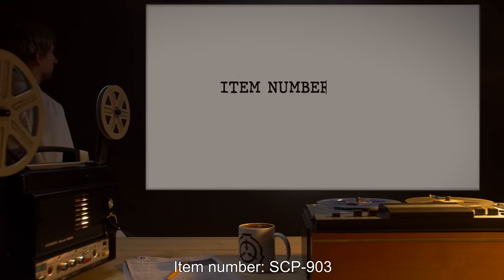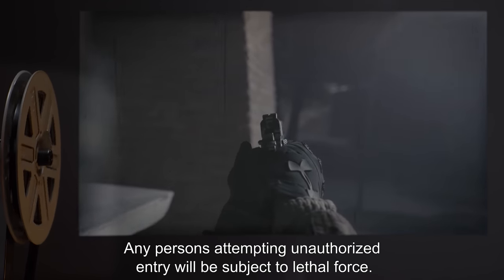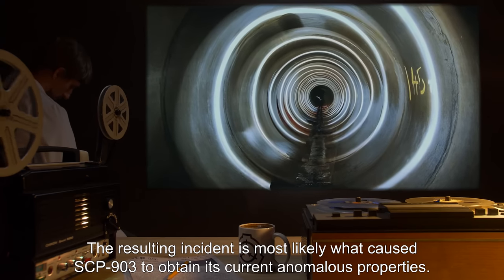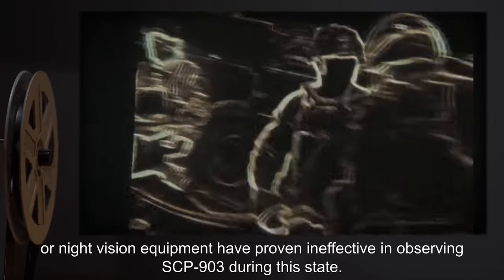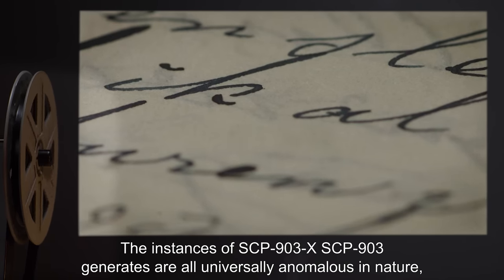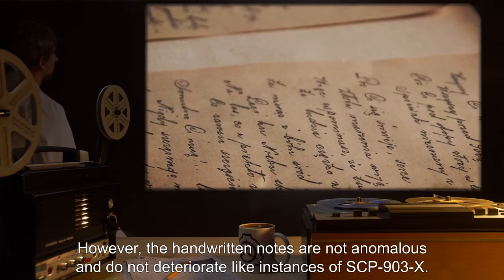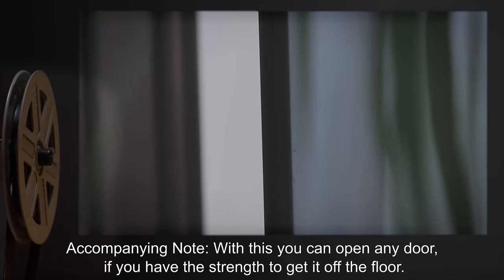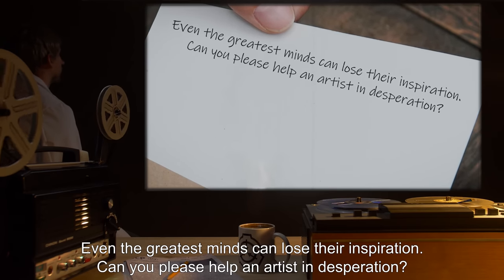SCP-903 | Tunnel of Infinite Possibility (SCP Orientation)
Today we will be studying Item number SCP-903: Tunnel of Infinite Possibility, Object class: Euclid.

SCP-903 is an incomplete Site-19 utility tunnel that connects the SCP Containment Wing with the Lambda Laboratory Wing. Because of its incomplete nature, SCP-903 is an empty concrete tunnel that contains no piping, wiring, or other utility equipment.

SCP-903 was originally used as a discreet and secure method of transporting SCPs from the Containment Wing directly to the Lambda Laboratory Wing. However, this practice was discontinued shortly after Incident 903-1, where the presiding personnel violated standard operating procedure and transported several SCPs at once, rather than one at a time.

The resulting incident is most likely what caused SCP-903 to obtain its current anomalous properties…

Proceed to learn more.

and released under Creative Commons Sharealike 3.0. Contributor: SpoonOfEvil

Author: Mike Todd